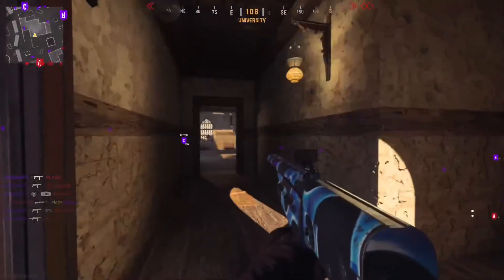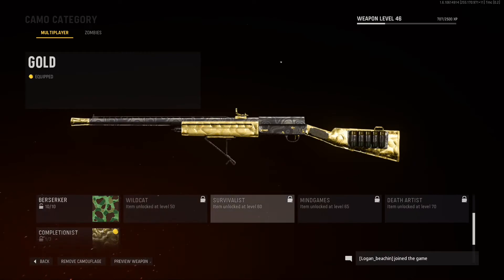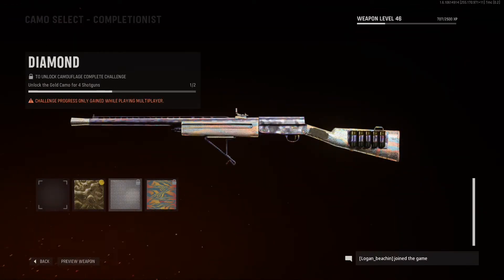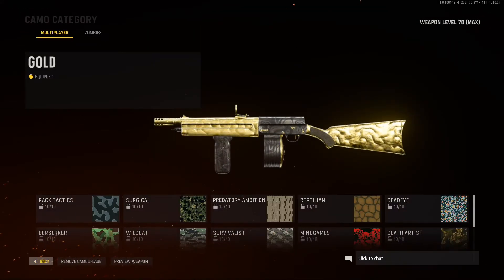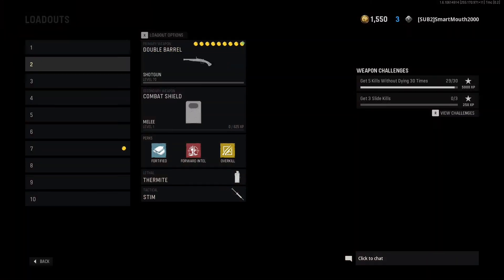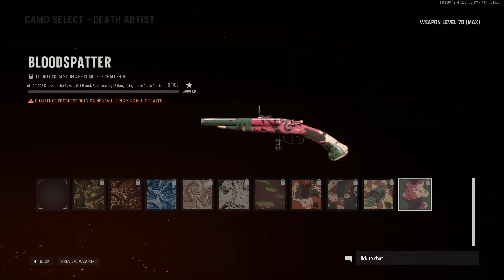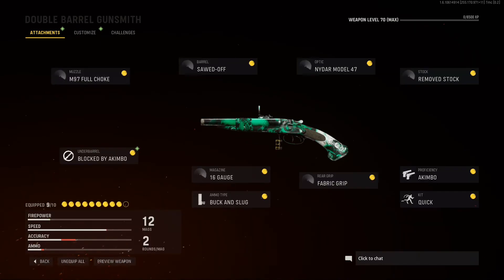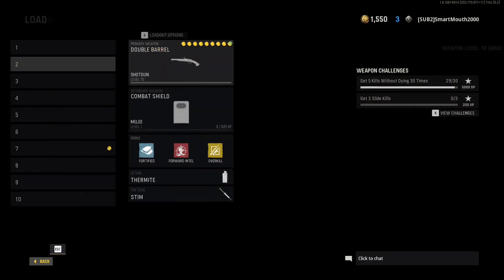You Can’t Get Diamond Camo on Vanguard Shotguns…